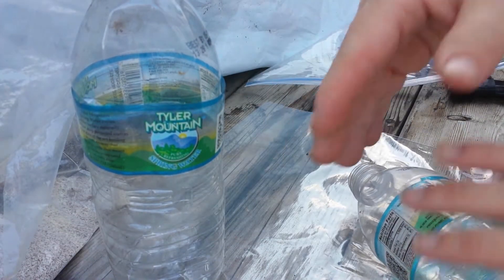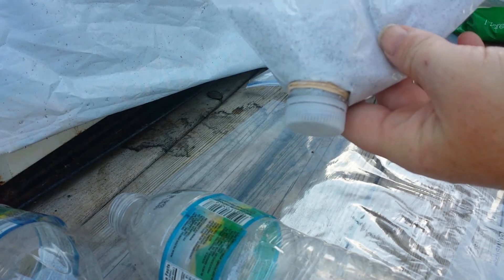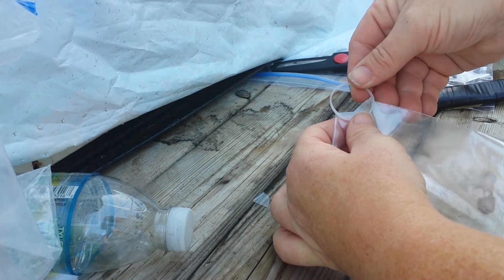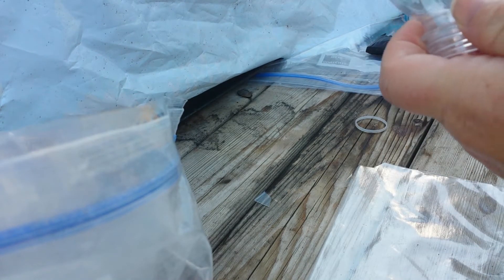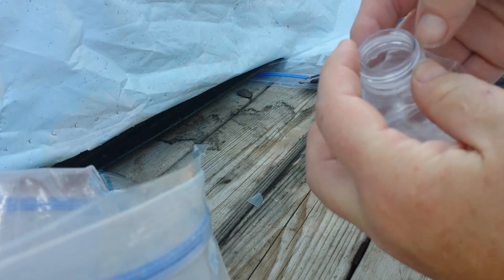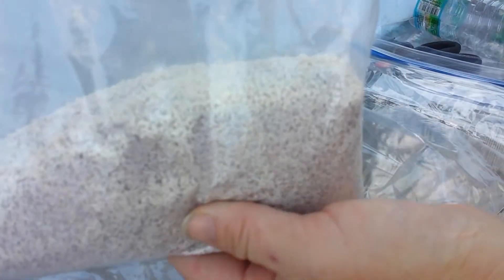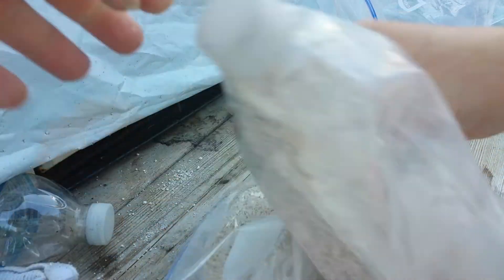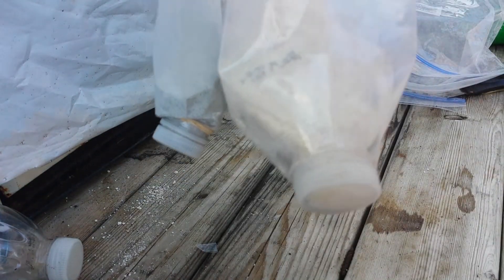Easy solution to store DIY mixes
I use empty water bottles to make handy bags to store my homemade mixes.

This is a very handy way to have them available for use without the mess involved in measuring them out later.